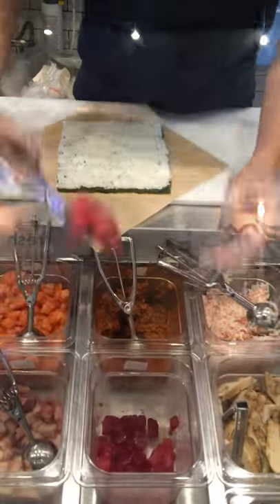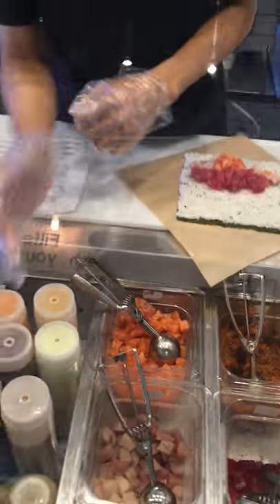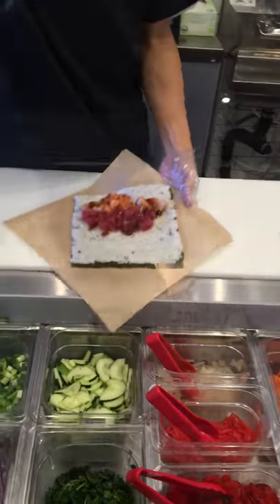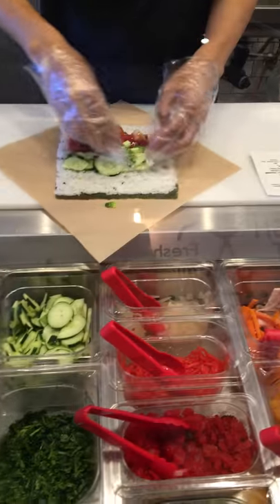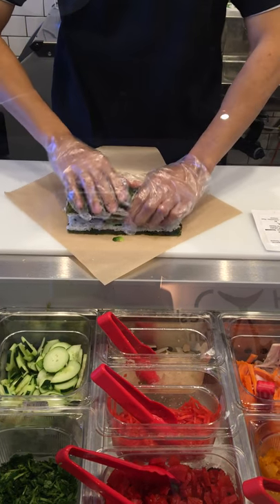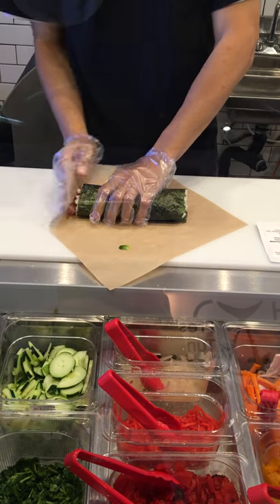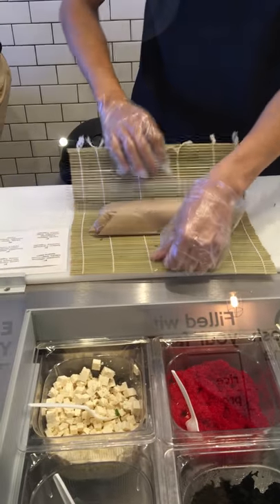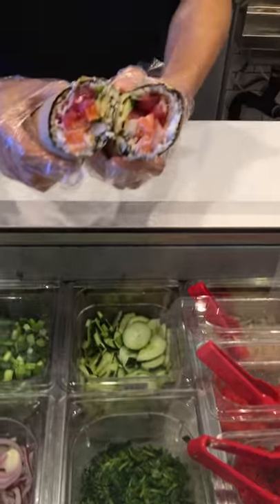#1 Sashimi Oishi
Ahi Tuna*, Yellowtail* and Salmon*
Wasabi Poke or House Poke Sauce
Green Onions, Cilantro, Cucumber, Jalapeno and Sesame Seeds.